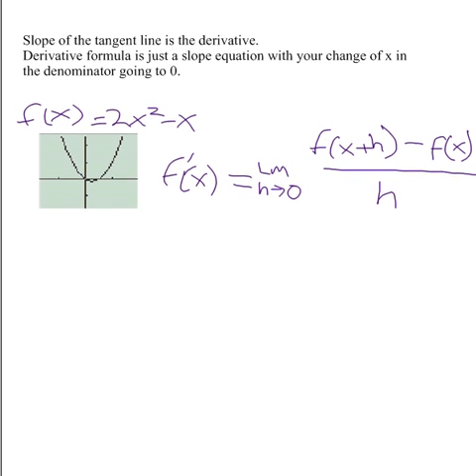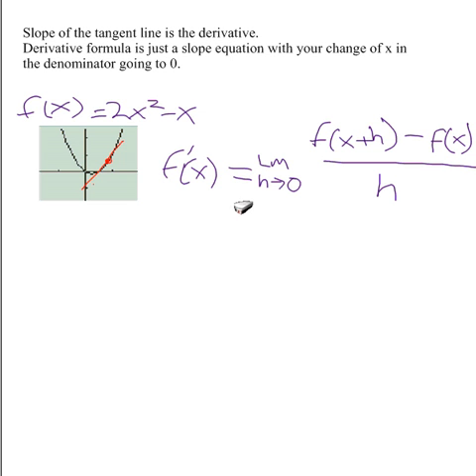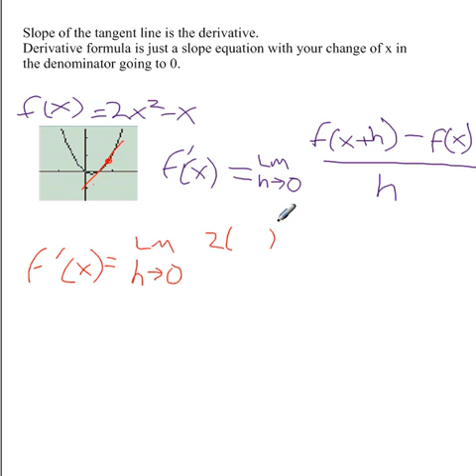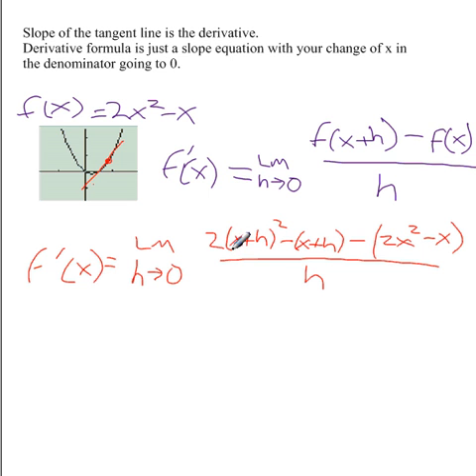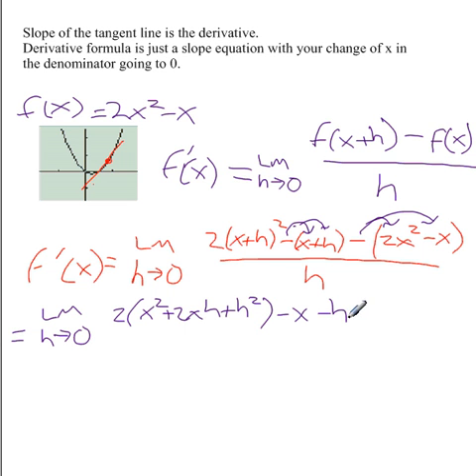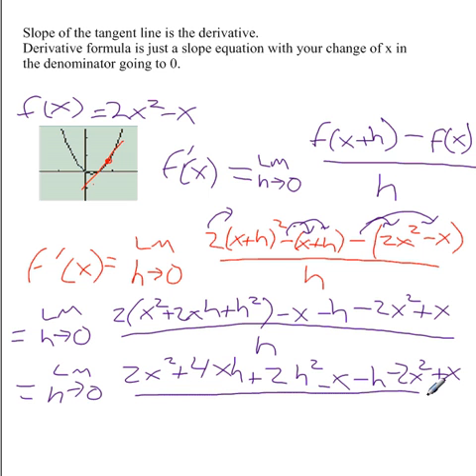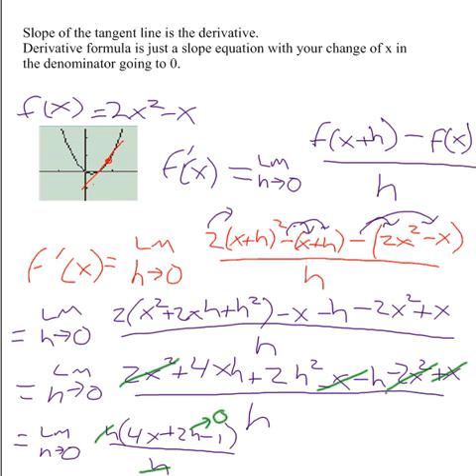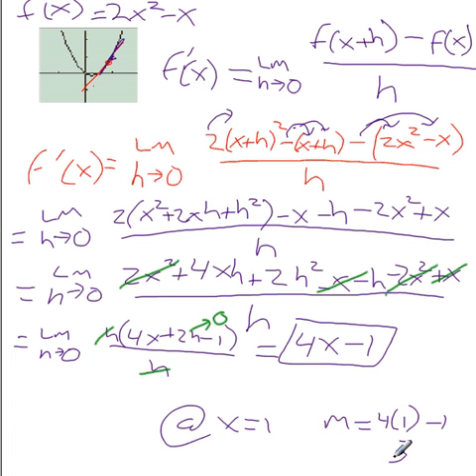Calculus - Using Limit Process to Find Derivative of Function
David from Seattle Academy records some of his lessons for his students to review. This calculus lesson is about using the limit process to find a derivative of a function.  I emphasis the classic mistakes like negative distribution missed and squaring binomials hastily.